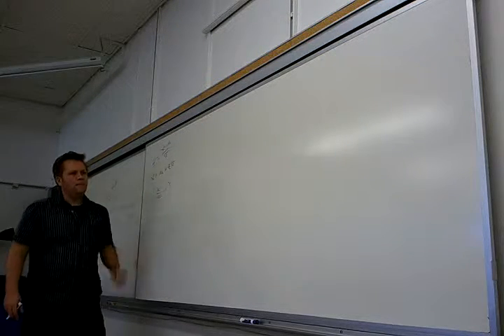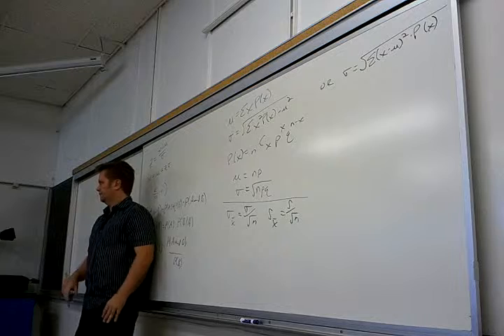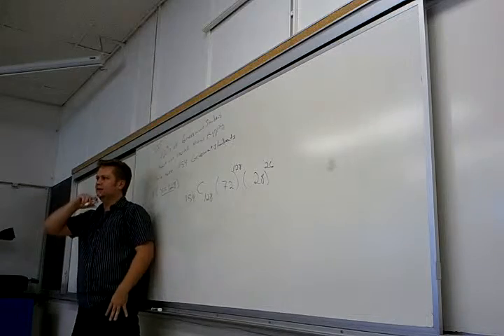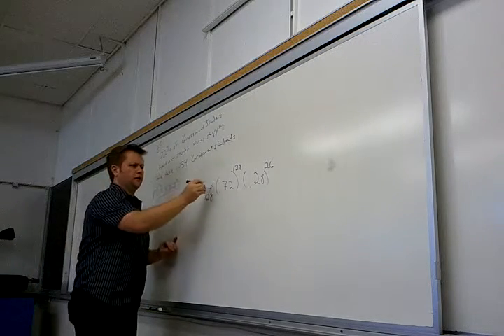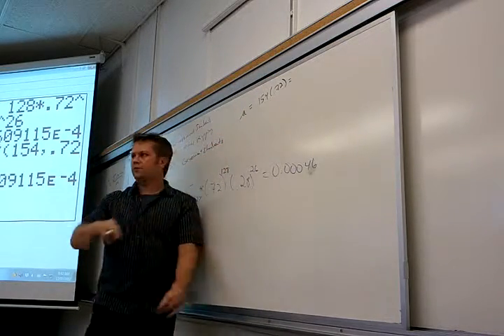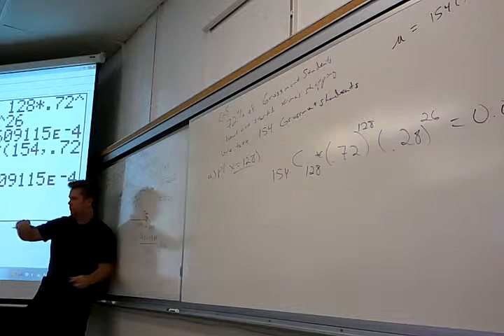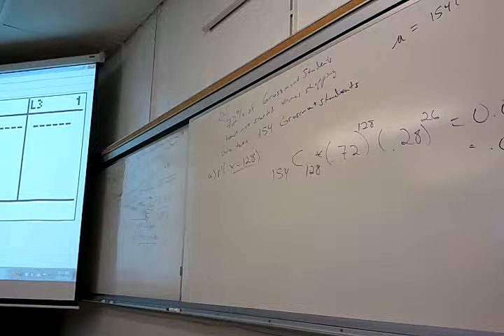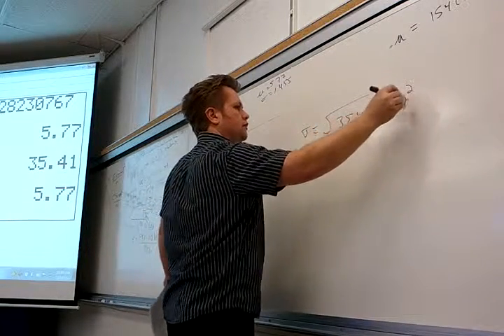Math 160, Dec 10 FINAL EXAM REVIEW